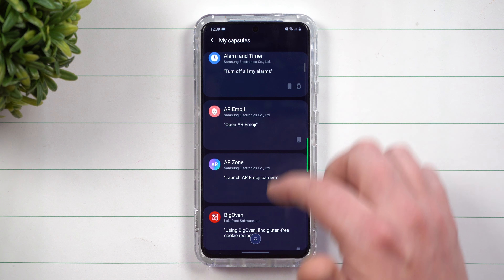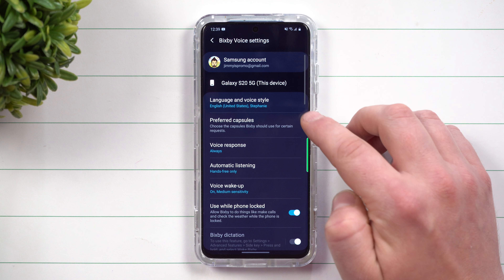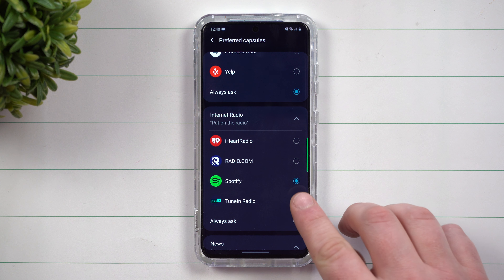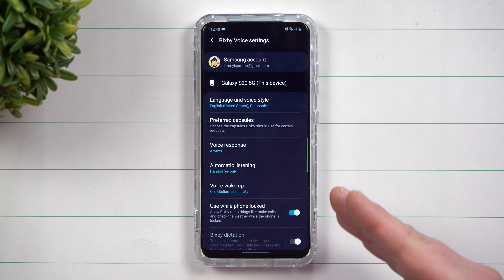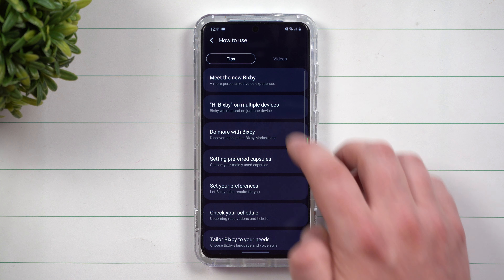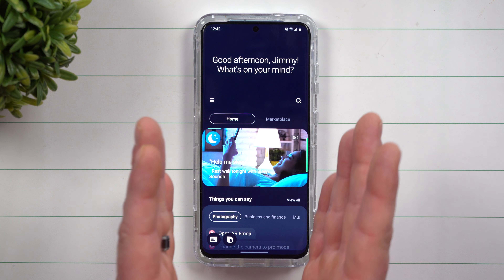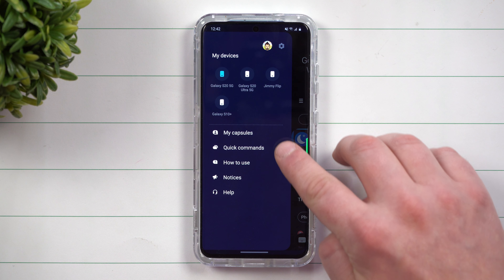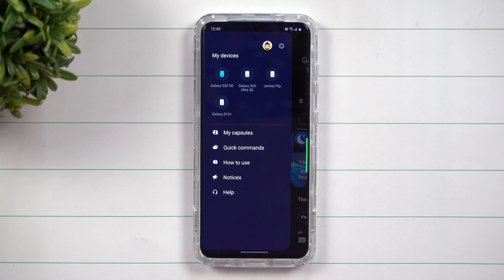The All New Bixby - Samsung One UI 2.1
Here at Samsung In A Minute, We get to the point in around 2 minutes. In Today's Video, we take a look around the new Bixby. This is longer than 2 minutes but there was a lot going on in this still condensed version. Hope you enjoy!